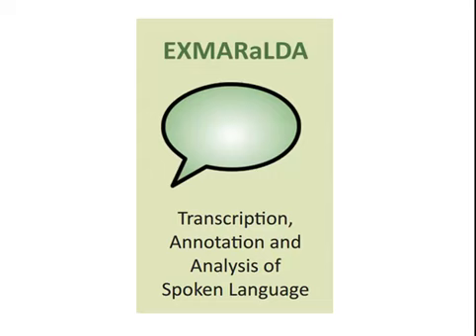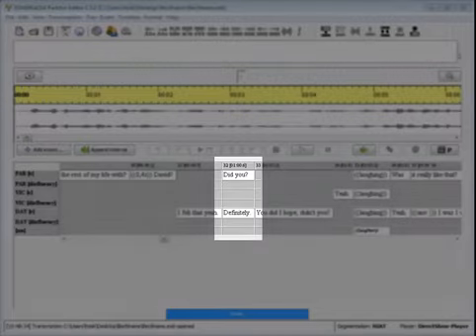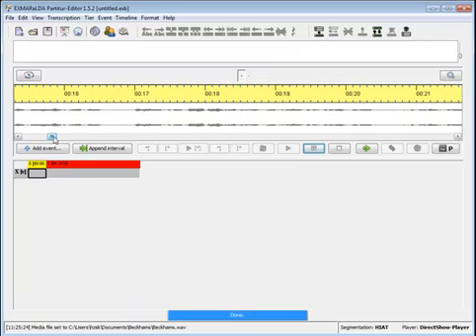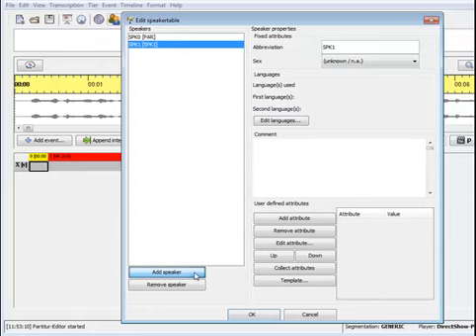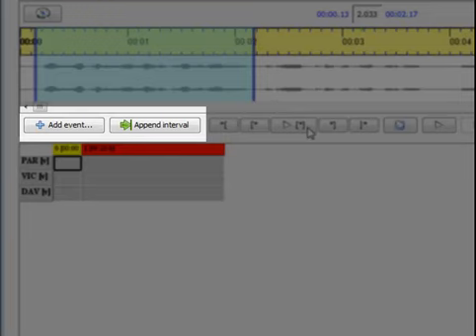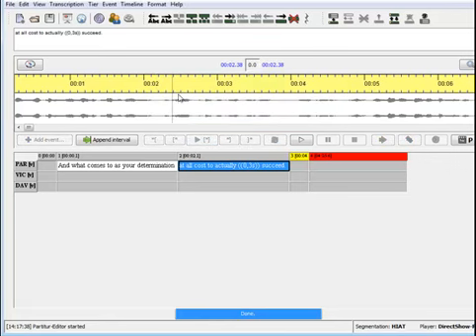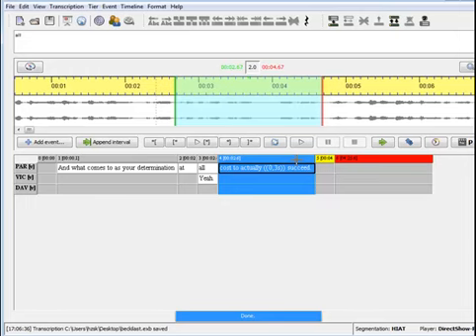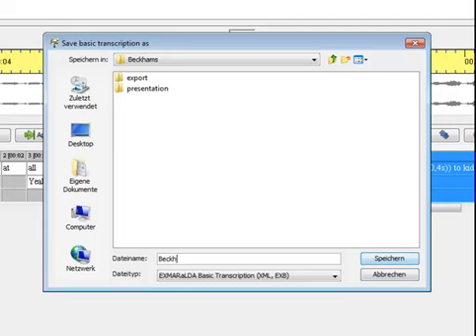Partitur Editor Video Tutorial [en]